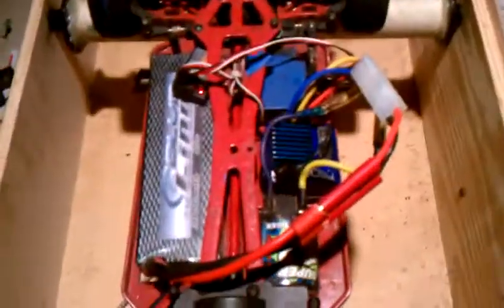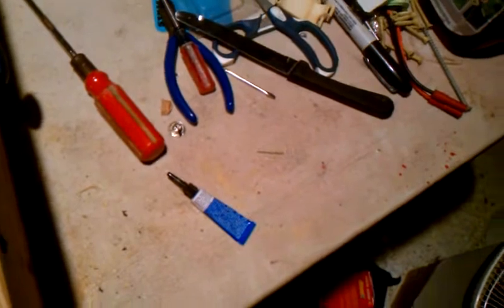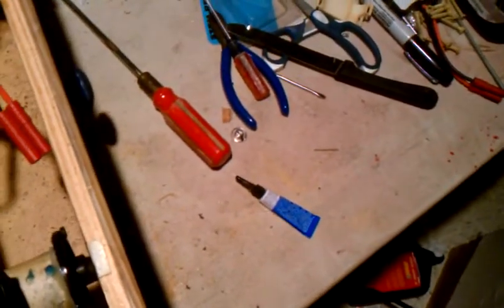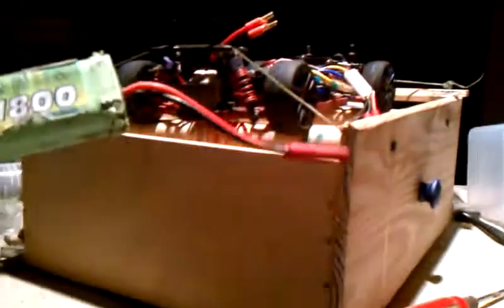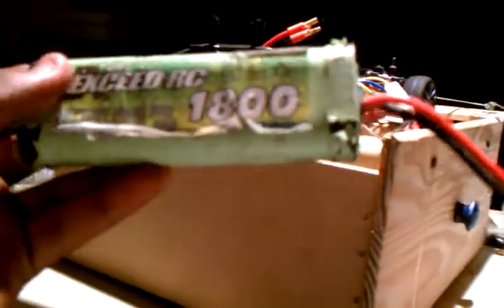This is the run of my dyno for the first time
i need to fix the wobble in the rollers